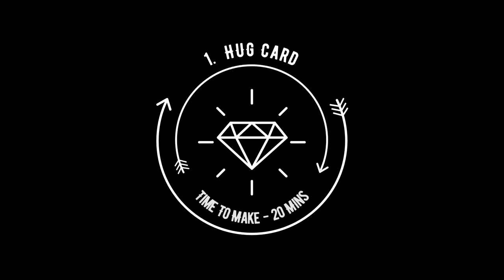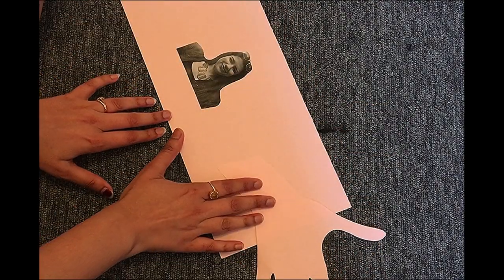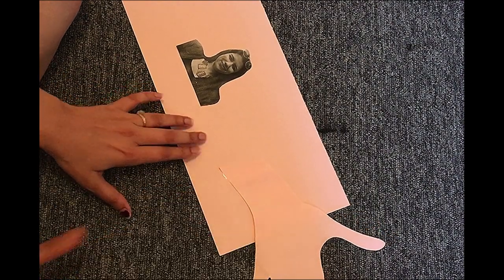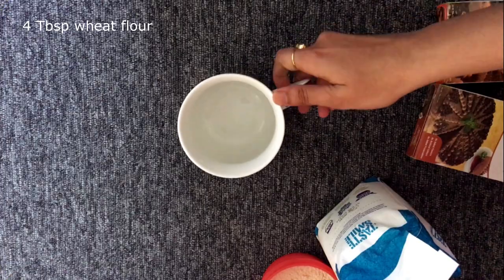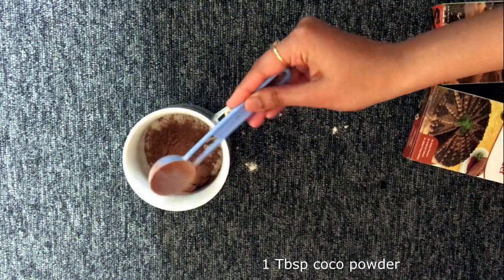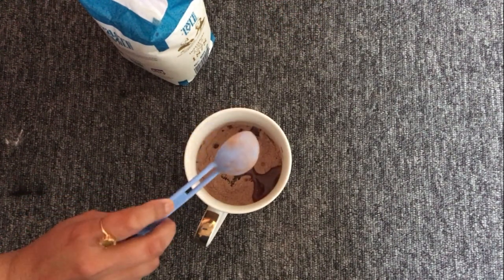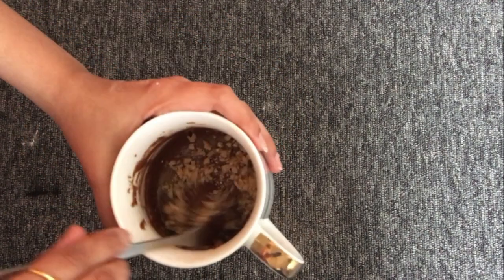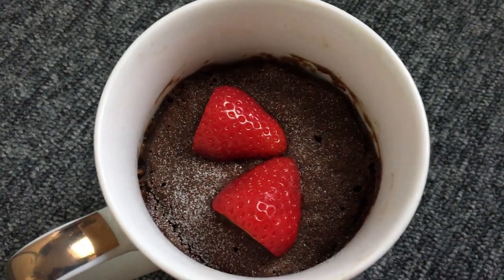Last Minute Special Day Gift Ideas and DIY - Hug Card, Mug Surprise, Tasty Treats :)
Hello Friends,

This is a fathersday surprise video. If you who want to celebrate this special day and are clueless on how to go about making your dads feel special, this video will help you out! These are last minute DIY and giftideas for fathers day. You can totally use it to plan birthday surprises/mothers day etc.

I have done a-

1. A handmade HUG card
2. Customised - World's Sweetest DAD Mug /Photo Mug
3. 2 minute Chocolate MUG cake in a microwave. Cupcake special

These DIYGiftIdeas are perfect for Fathers day as they are super easy, super affordable and absolutely lastminute. Go surprise and show your love to your DADS.

My popular DIY videos are -